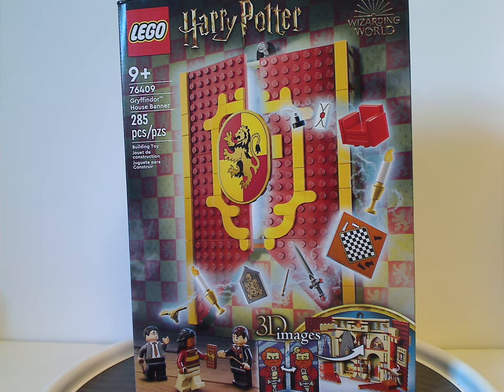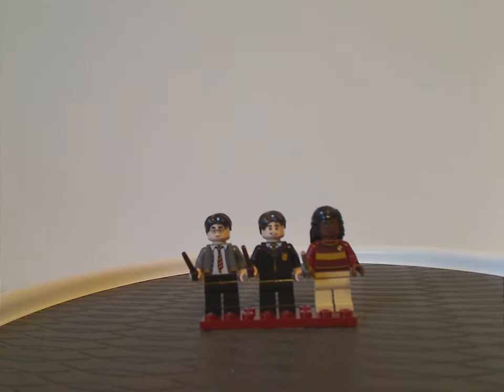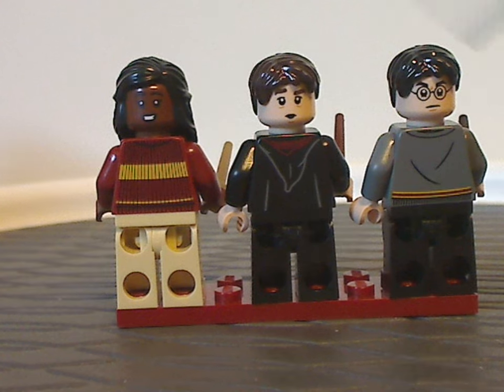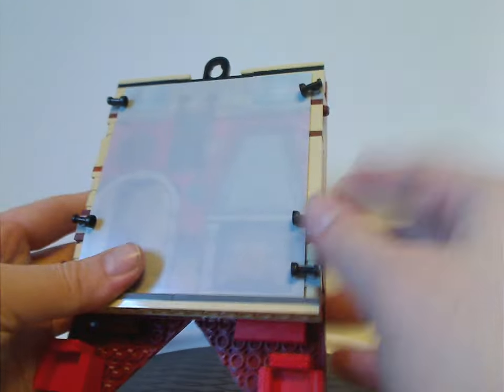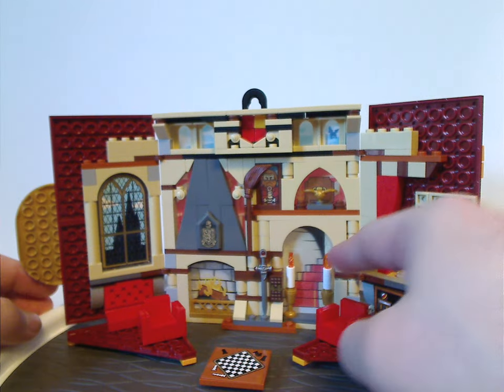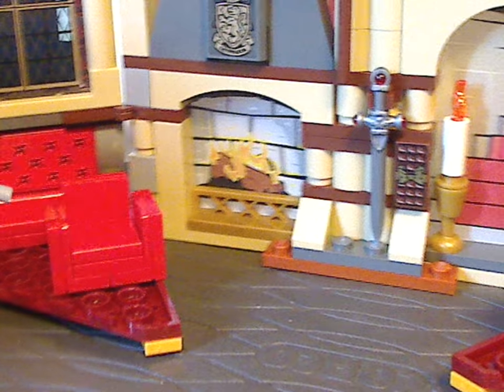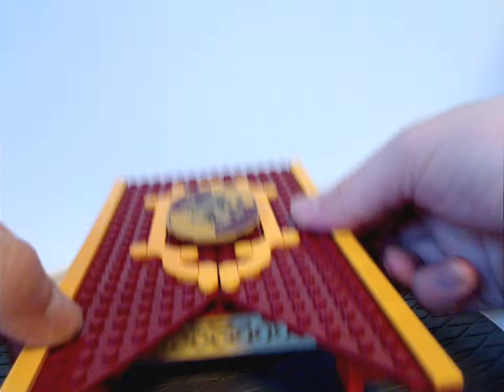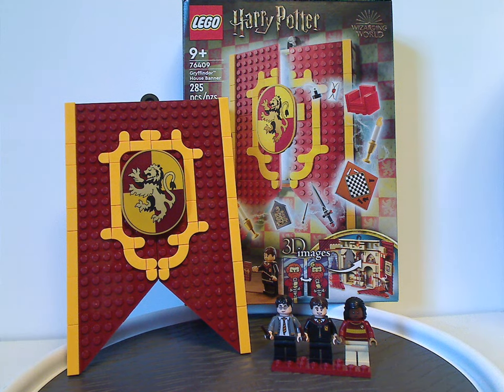Lego Harry Potter Review: Banner: Gryffindor House Banner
my Lego Harry Potter Review of 2023, enjoy